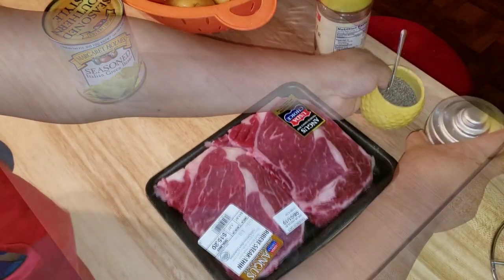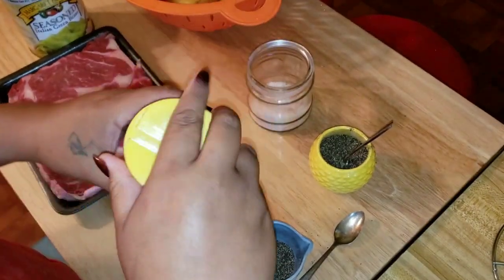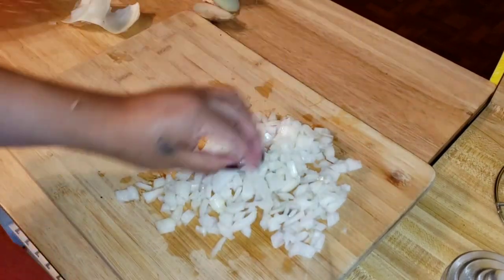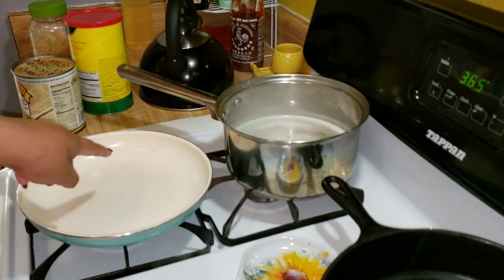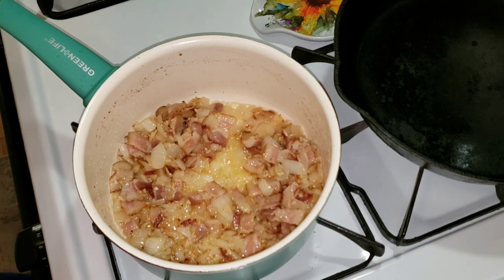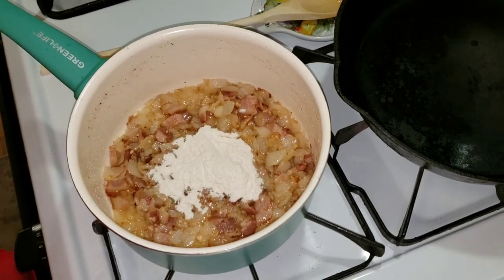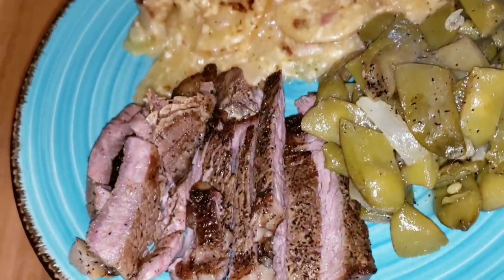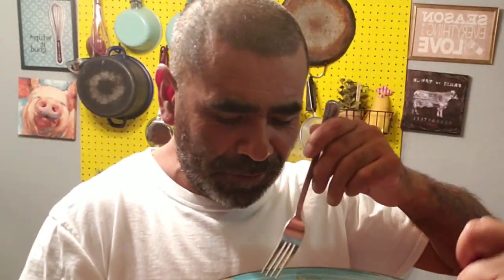Full Steak Dinner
Grocery List:
Steak
potatoes
onion
garlic
chicken broth
flour
thyme
bacon
seasonings
sharp cheddar
parmesan
Margret Holmes Italian style Green beans